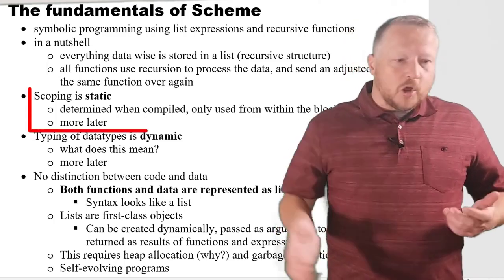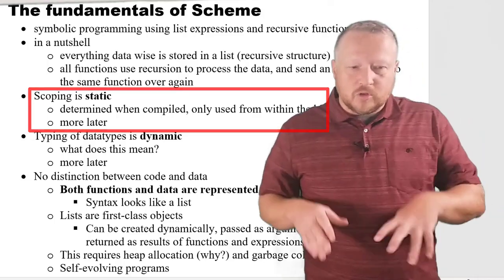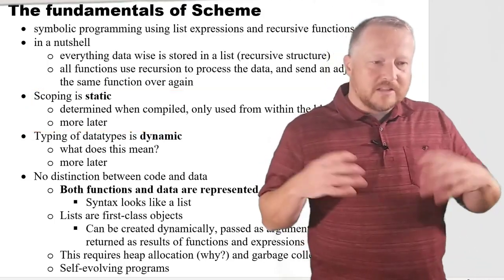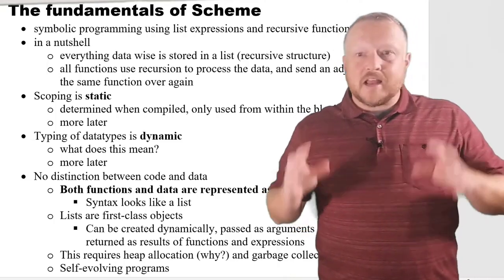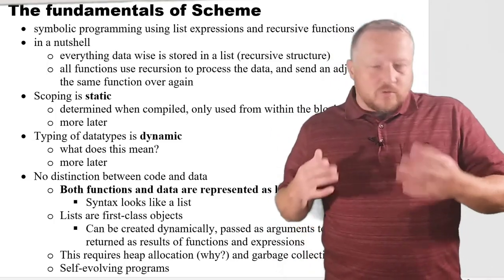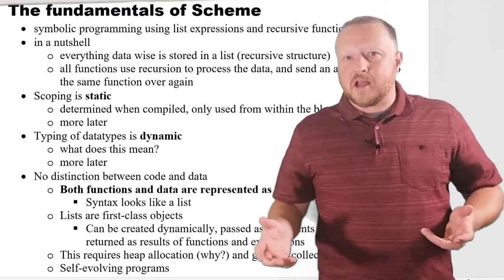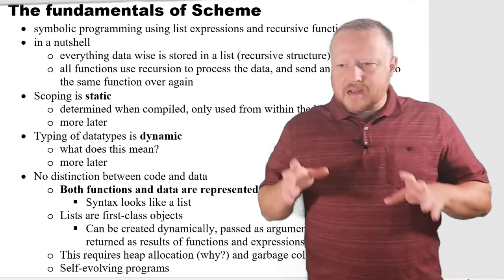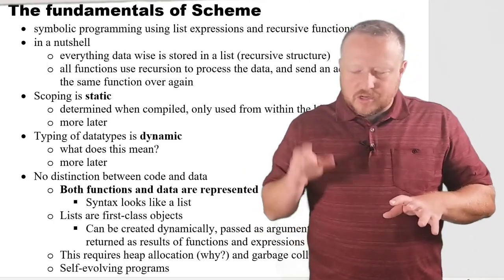Fundamentals of Scheme